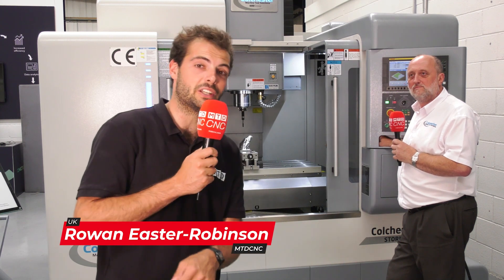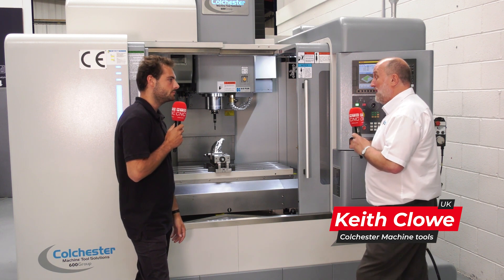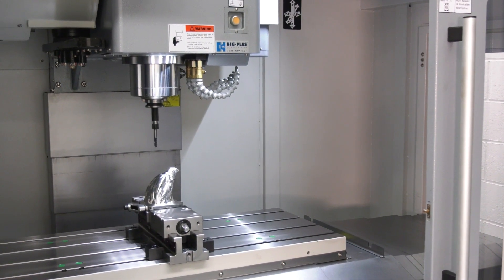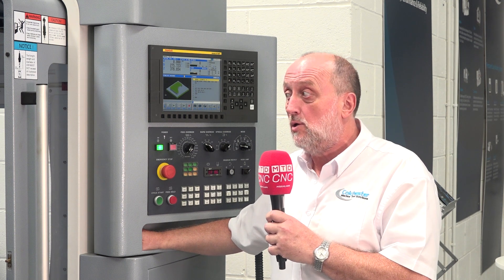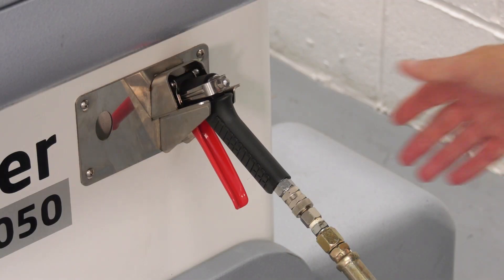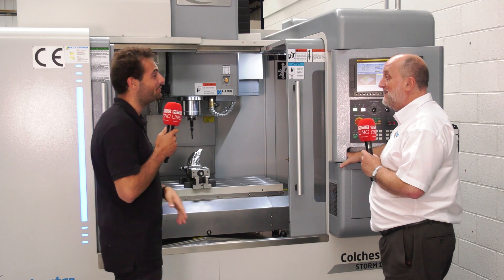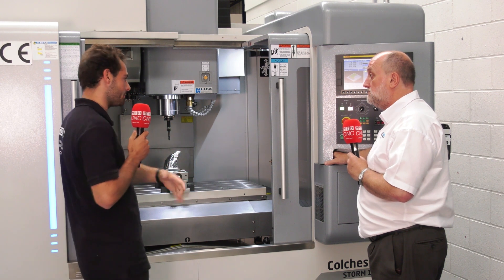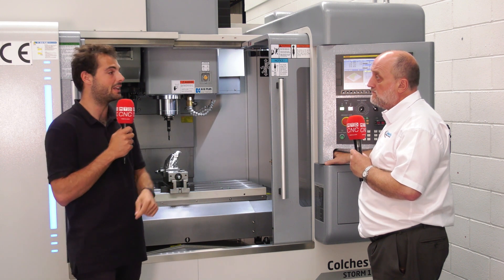A fantastic service package with the Storm VMC from Colchester Machine Tools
Head over to Colchester Machine tools for a demo of their fantastic Storm Vertical Machining Centre that’s strong, robust, and simple to work with! Join Rowan Easter-Robinson from MTDCNC as he gets all the answers from Keith Clowe at Colchester Machine Tools. Keith shares the Storm VMC’s impressive performance, highlighting all the outstanding capabilities and unique features such as a high speed big-plus spindle and linear guideways. Air blast and coolant around the spindle help keep swarf out of the way. Good with quick programs for simple parts, the Storm VMC is great for 3-axis machining and comes prepped for 4-axis. The product is available with Fanuc or Siemens control. The Storm is available in stock and comes with the usual backup offered with all Colchester products, so get in touch with Keith for a product demo!